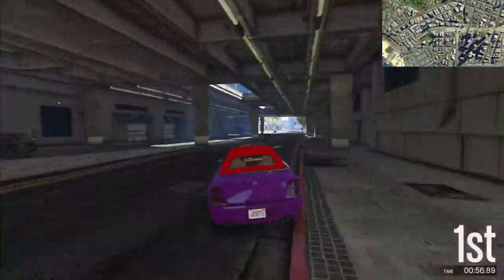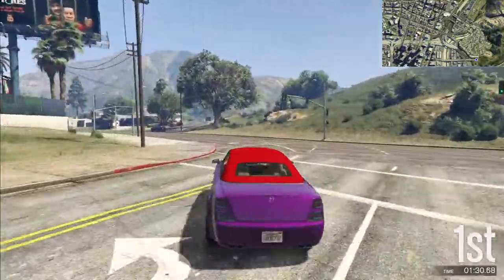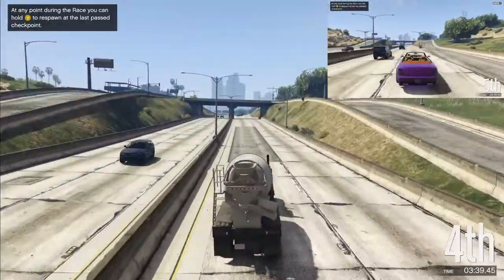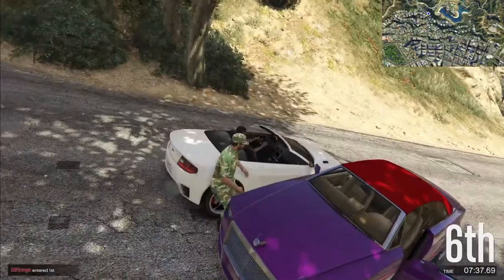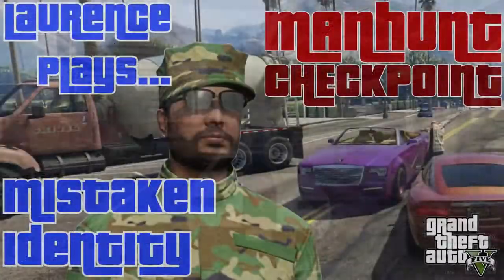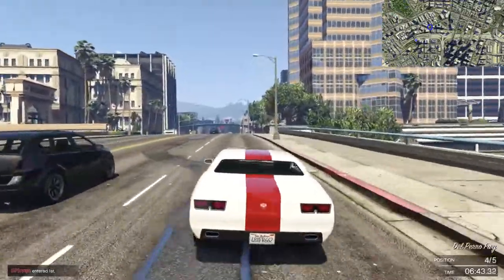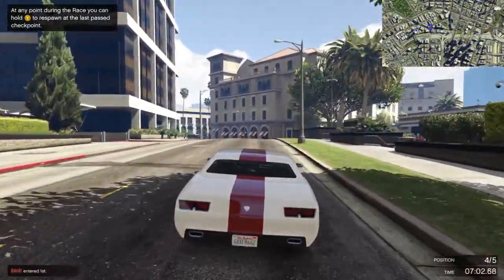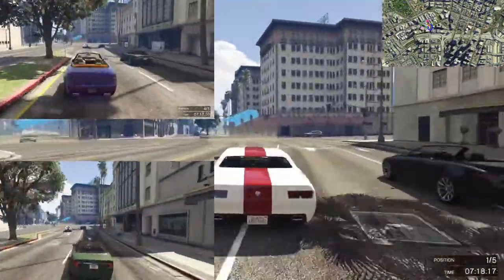Manhunt Checkpoint 23 - Mistaken Identity - Laurence Plays GTA V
Today! Pete chooses an unusual vehicle, Buck attacks Tristan and Tristan retaliates! It's Manhunt Checkpoint and we're trying different people as prey. They will need to try to pass through all the checkpoints around the city, whilst the hunters try to stop them. To make it a bit more interesting, maps are all turned off and there's no shooting from inside cars. Can they do it?

Today's hunter music is:
Smoked Kielbasa Polka by Doug Maxwell and Jimmy Fontanez.